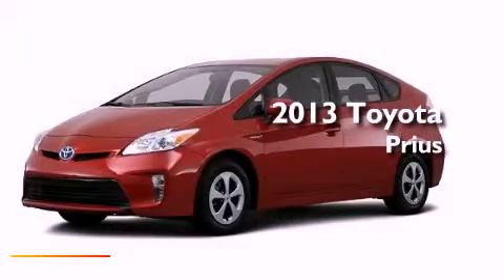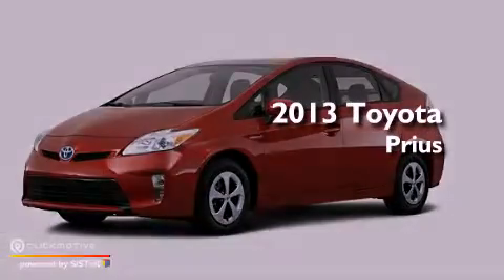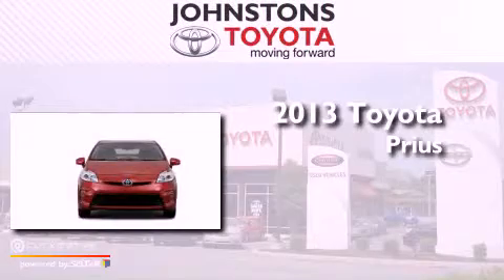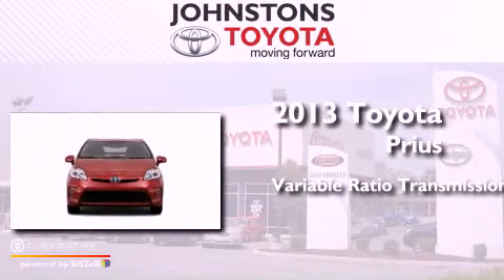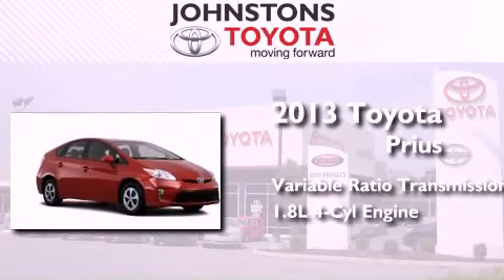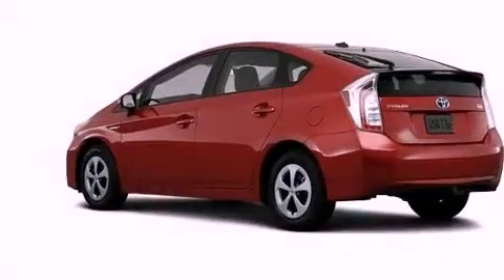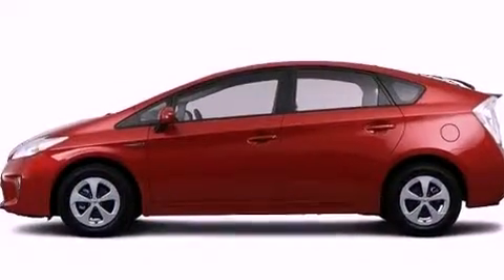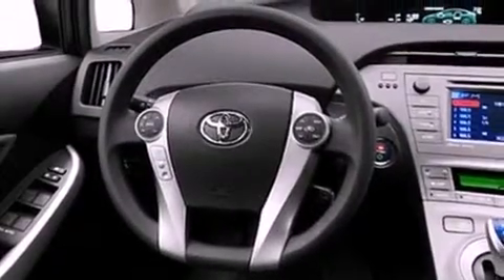2013 Toyota Prius Middletown NY 10958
Year : 2013
 Make : Toyota
 Model : Prius
 Engine : Gas/Electric I4 1.8L/110
 Trans . : Variable
 Exterior : Blue
 Miles : 2
 Interior : Dark Gray
 Stock : 130339